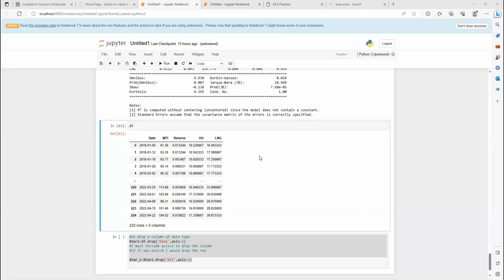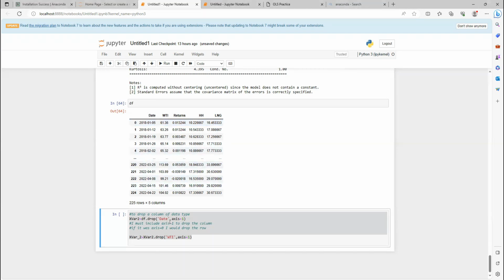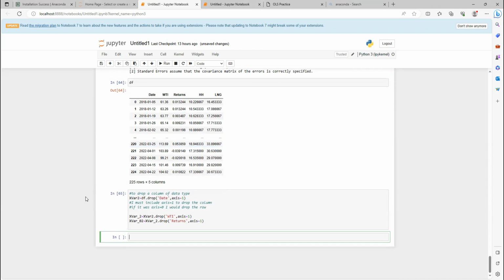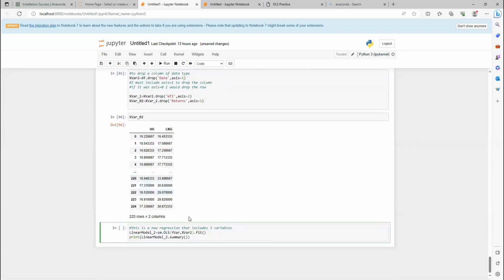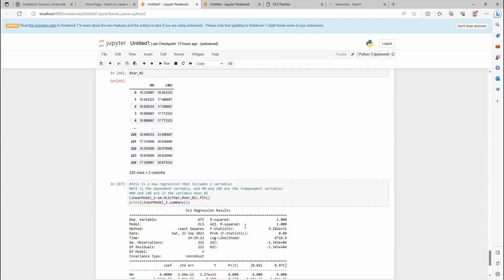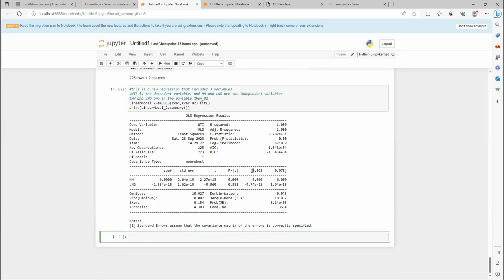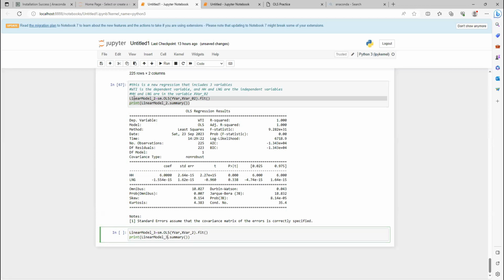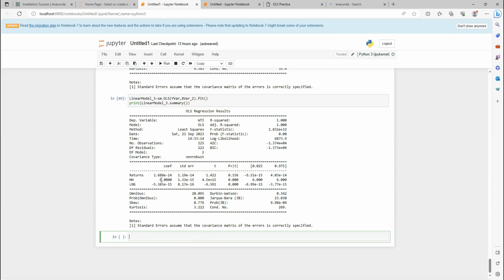Econometrics with python OLS part 2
This video shows you how to run an OLS model in Python.
It shows how to run a 3 variable OLS model. You need to specify the exogenous variable to run the regression.